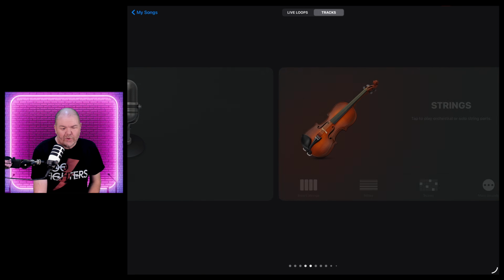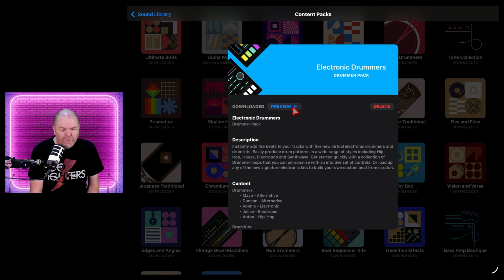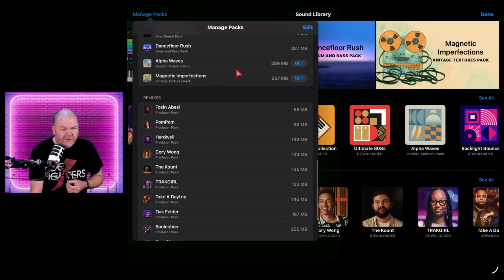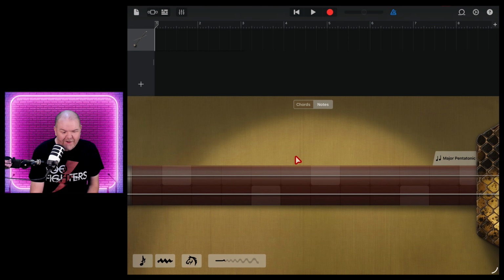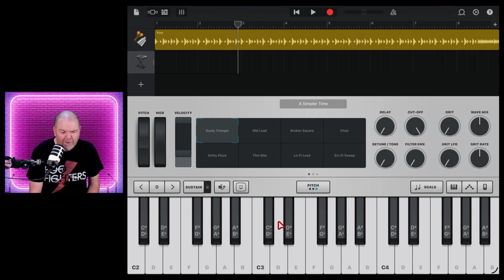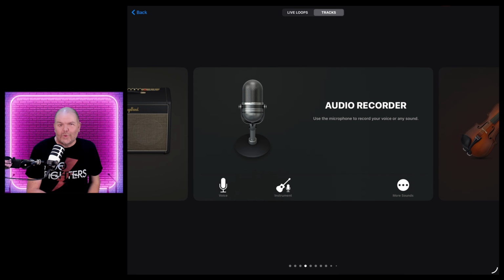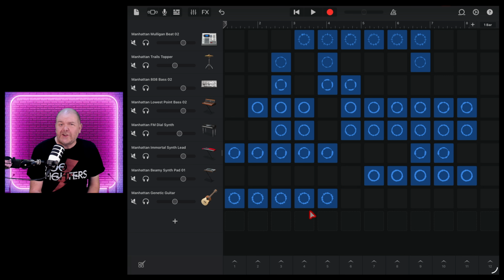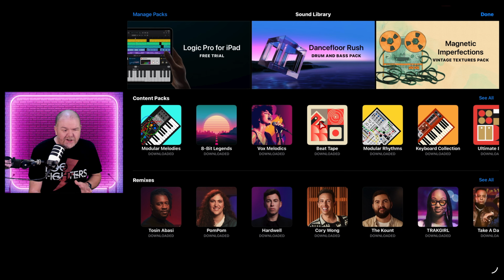GarageBand's FREE Sound Library (Complete Guide)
How to use the SOUND LIBRARY in GarageBand iOS (iPad/iPhone)

⏰ Time Stamps:
00:00 Download Sound Packs
01:16 Content Packs
02:14 Producer Packs
02:48 Remix Packs?
03:11 Manage Packs
04:11 Using Keyboard Sounds
05:11 Using Drum Sounds
06:15 Alchemy Synth
07:01 Apple Loops
08:17 Amps & Audio Presets
09:08 Live Loops Grids
10:42 Cooyright Free?
12:18 Summary